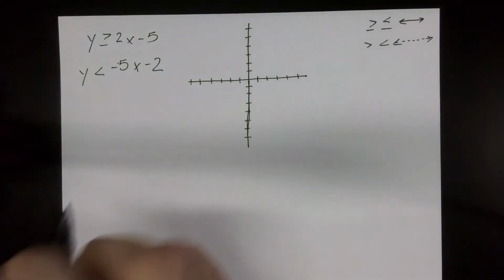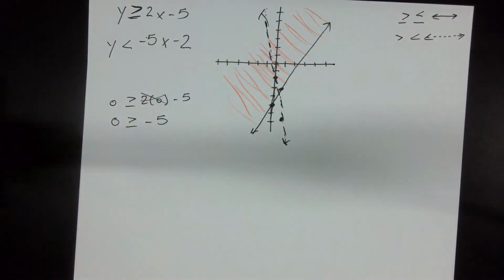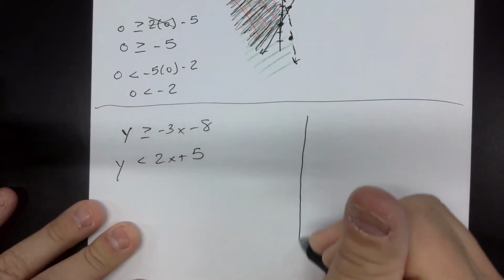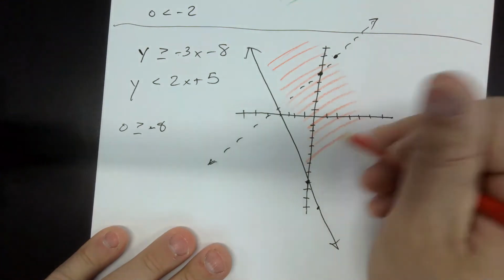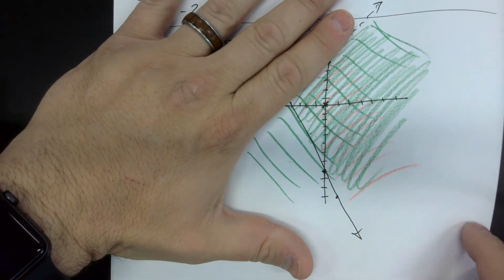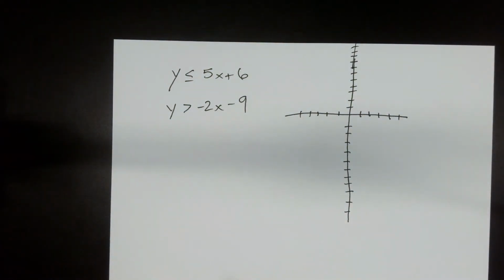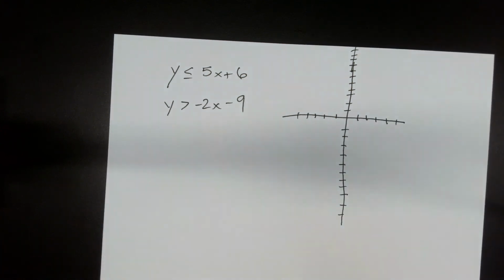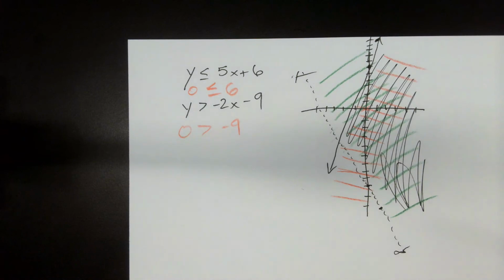Math 1 6-6